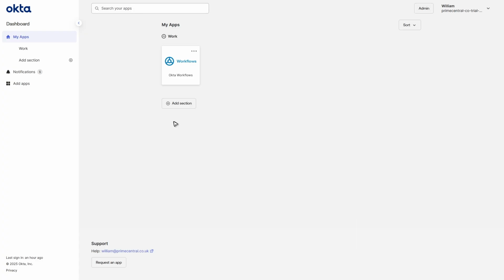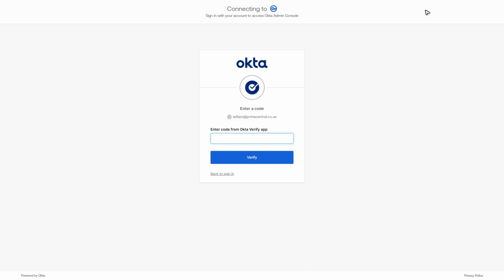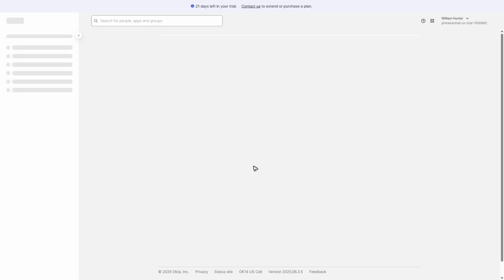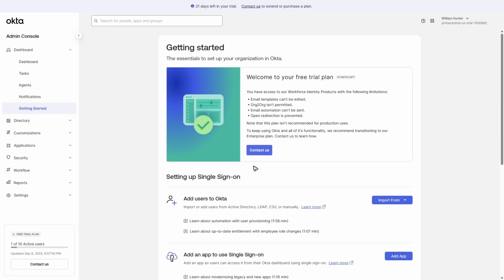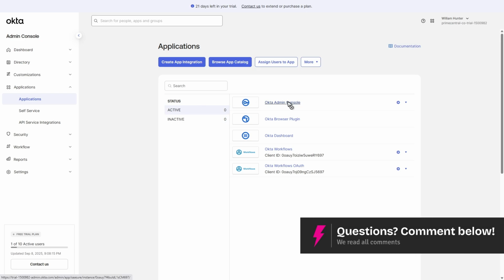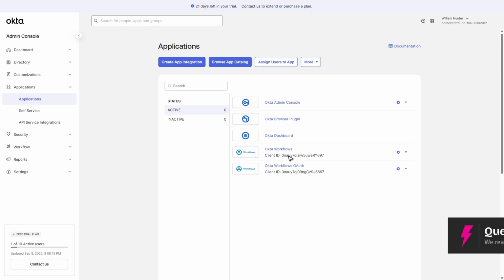How to GET OKTA CLIENT ID (Step by Step)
Find out how to obtain your Okta client ID for API integration and app development purposes. Please consider liking the video and letting us know if you have any comments, ideas or questions, we really appreciate any feedback! We have plenty of other tutorials on our channel so come and see if we can help you with anything else :)